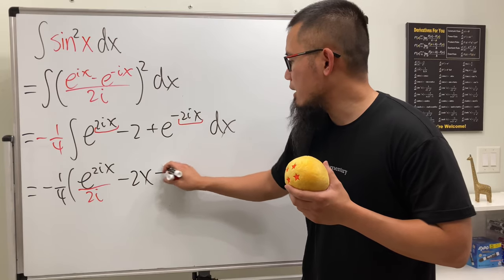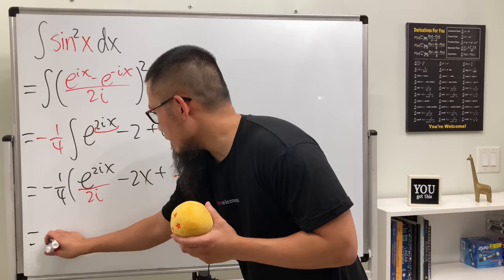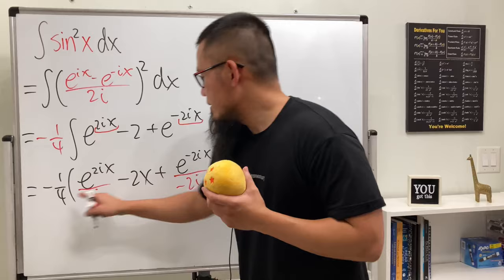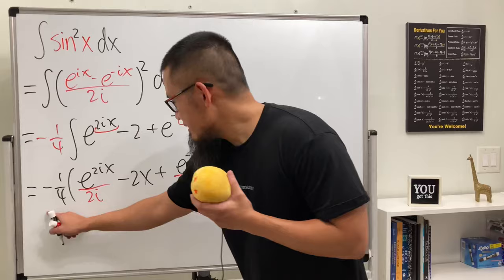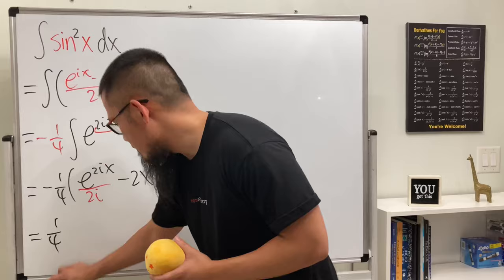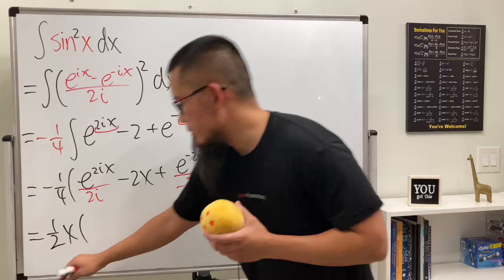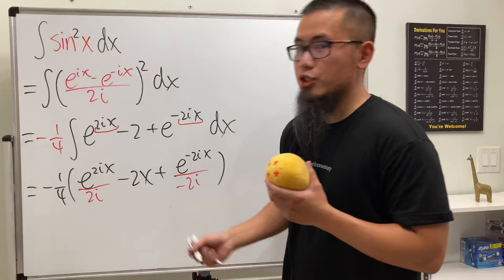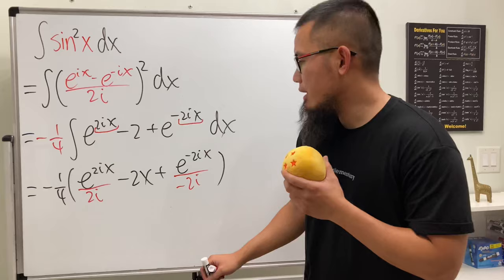When calculus teacher struggles with a basic integral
Yup, after 3000+ videos, this still happens to me regularly.

bprp fast